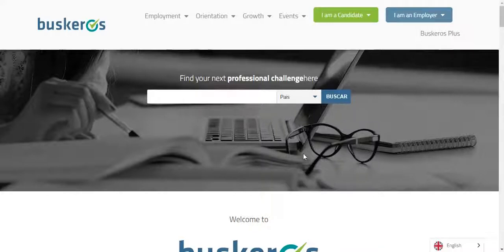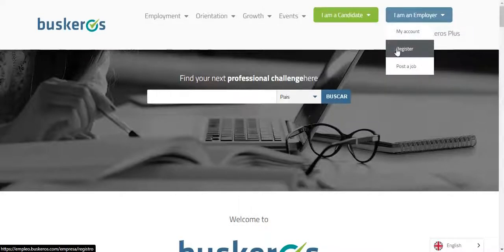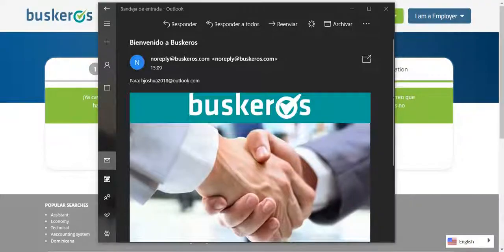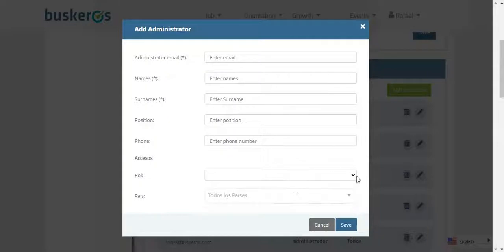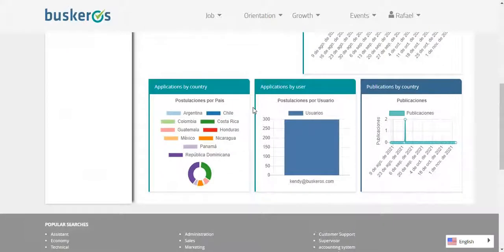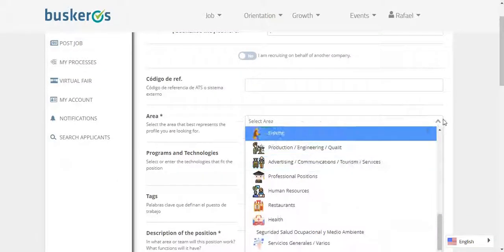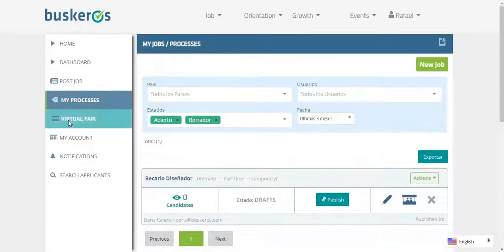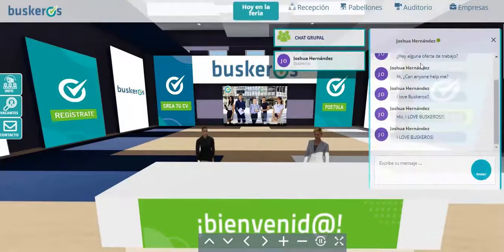Fair Navigation B2B